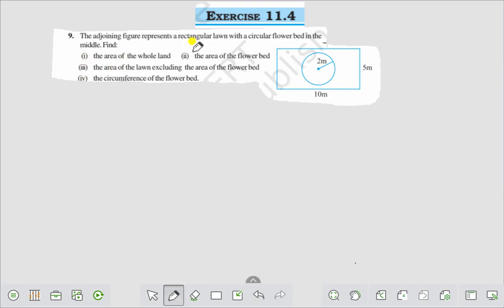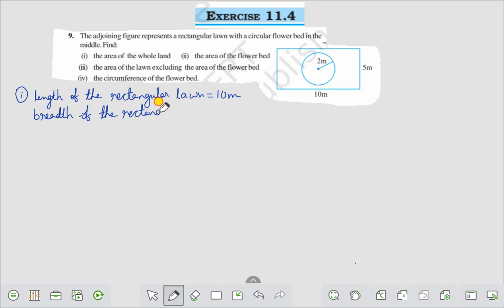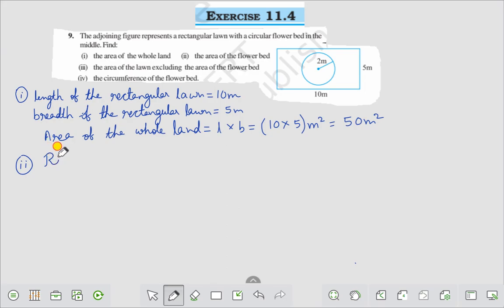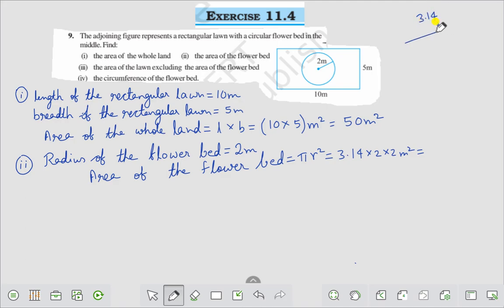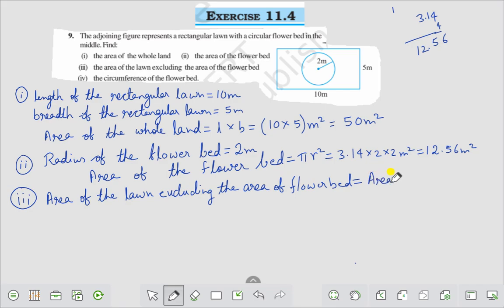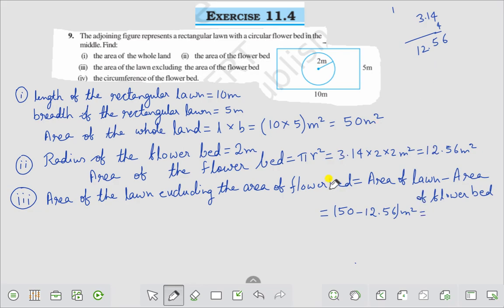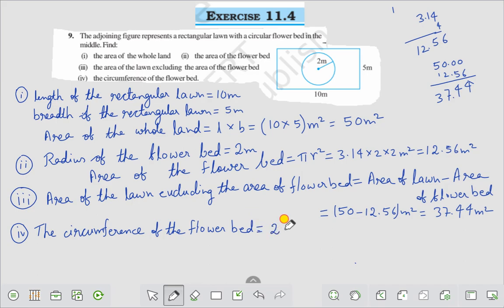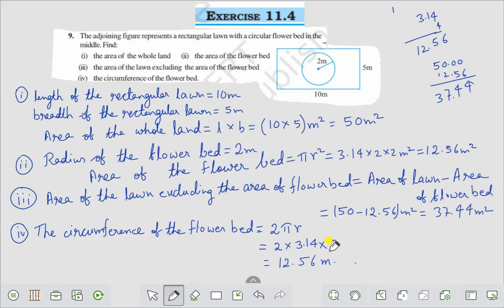EX- 11.4 ,Q.NO- 9 CH-11,CLASS-7 ,PERIMETER AND AREA,MATHS,NCERT,CBSE